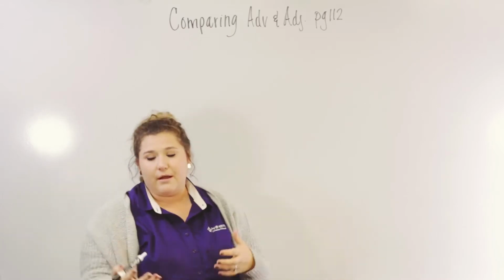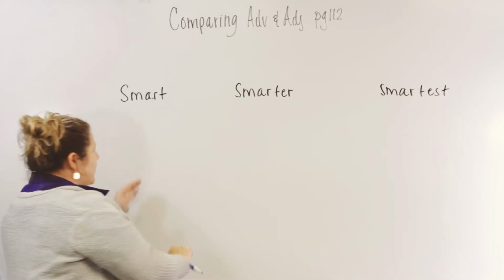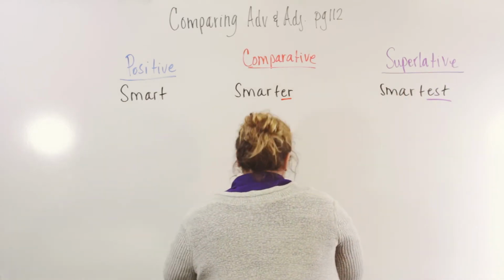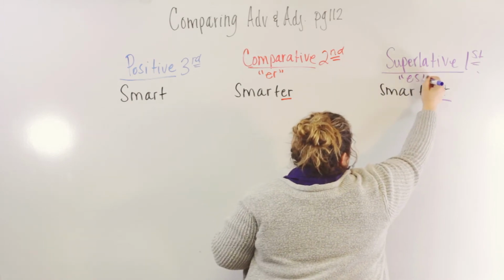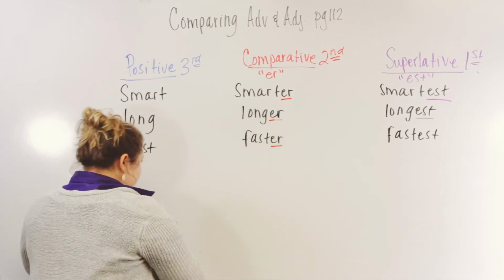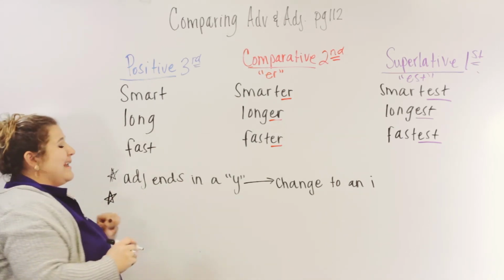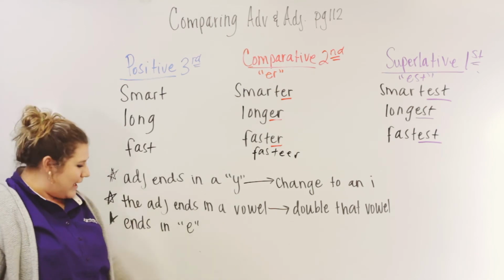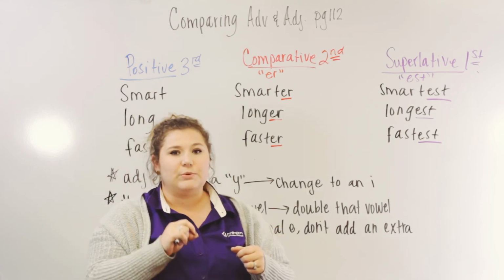5th // Handley // Language Adverbs Part 1